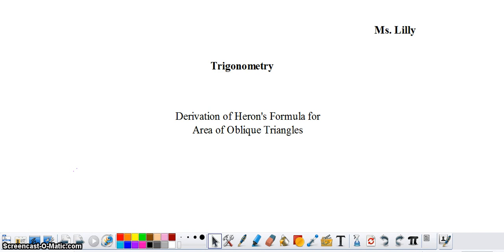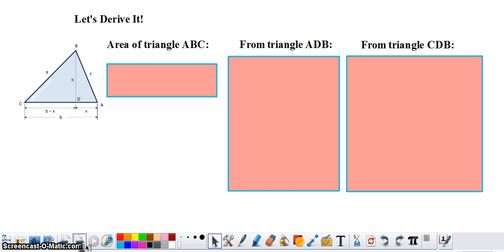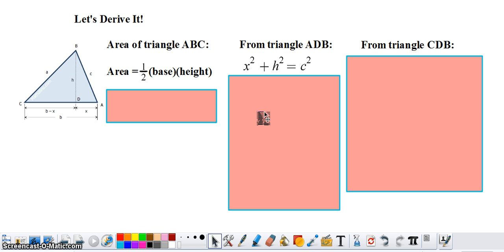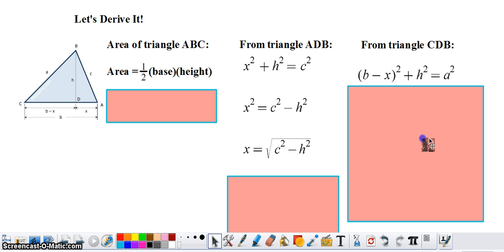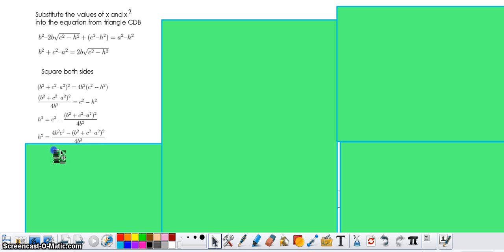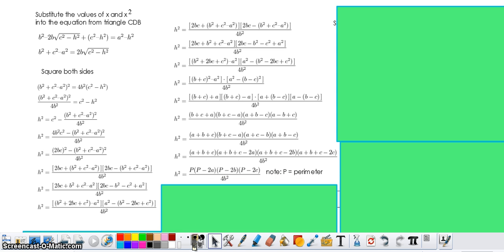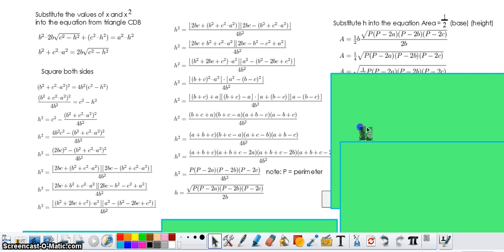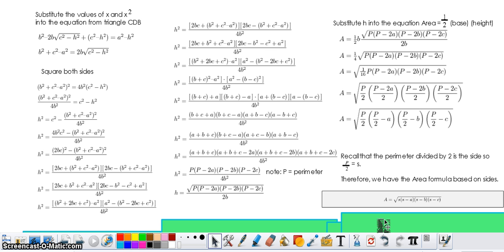Derivation of Heron's Formula Video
Use this video to help you to derive Heron's Formula to find the Area of Oblique Triangles using three sides.